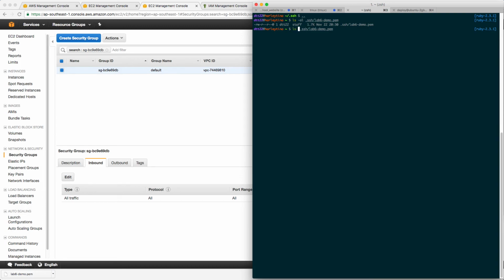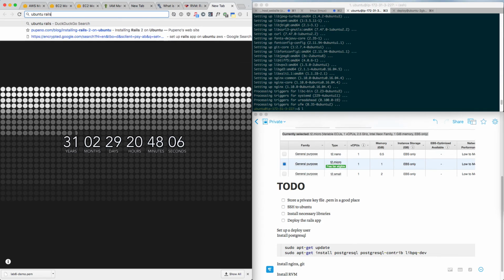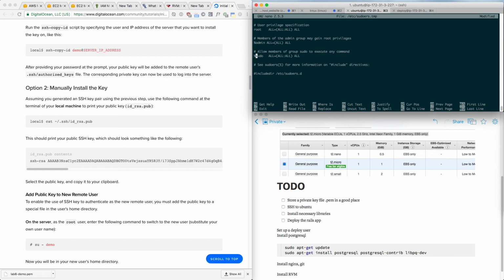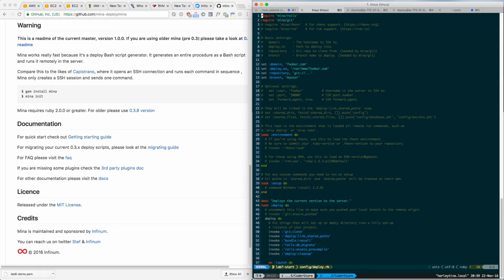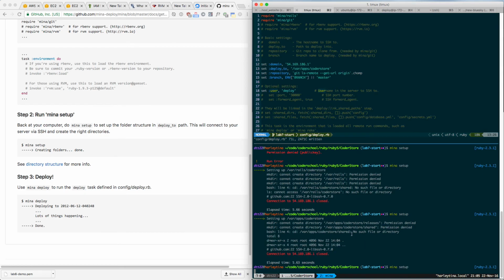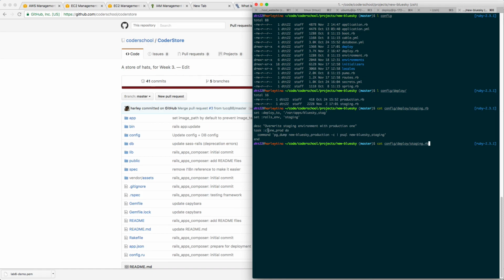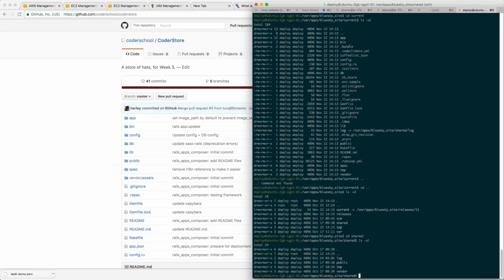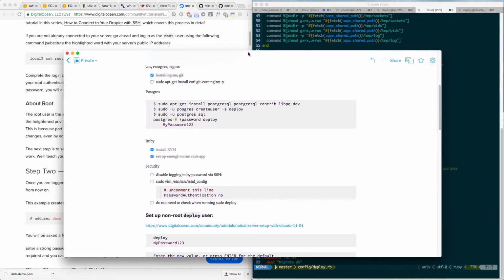CS-R5: Week 7 Extra - Deployment - AWS EC2 Setup Part 2